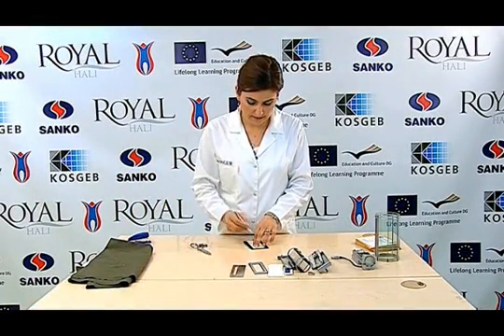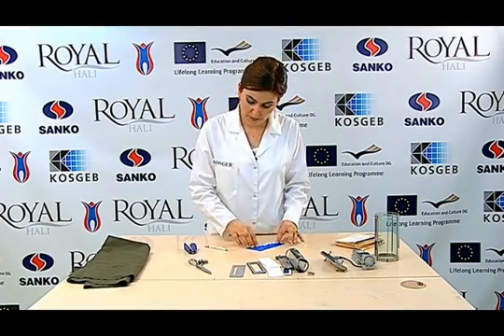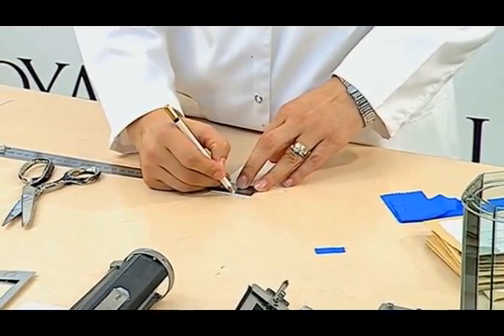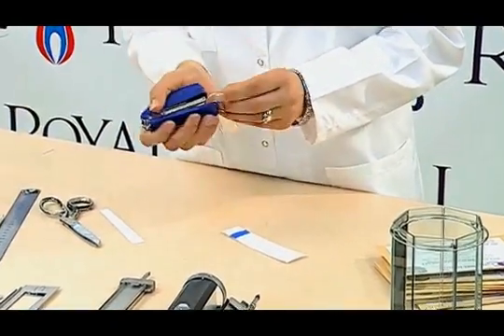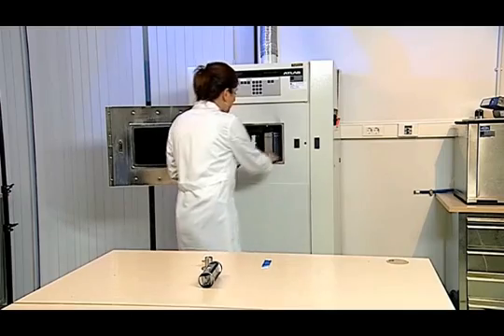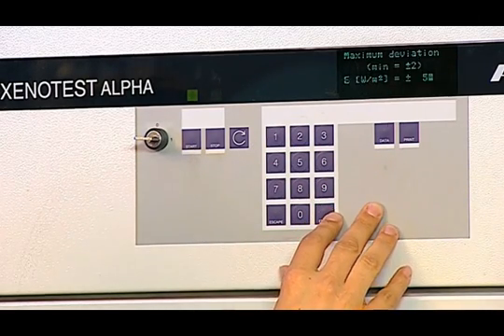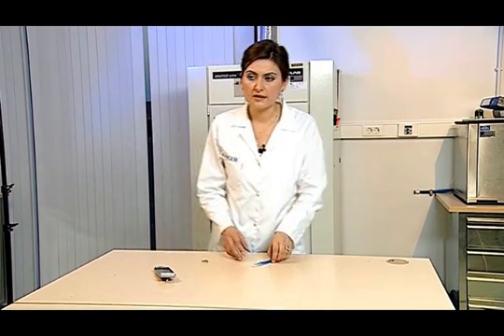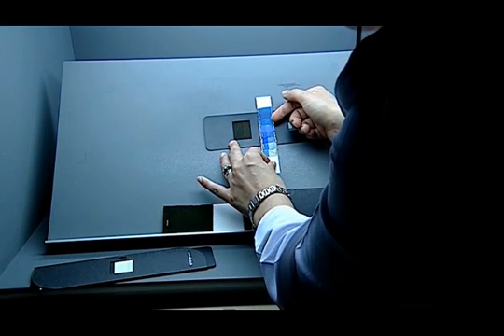E39 Determination Of Color Fastness Against Weather Conditions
Determination Of Color Fastness Against Weather Conditions E414